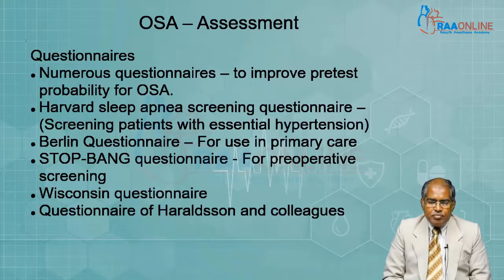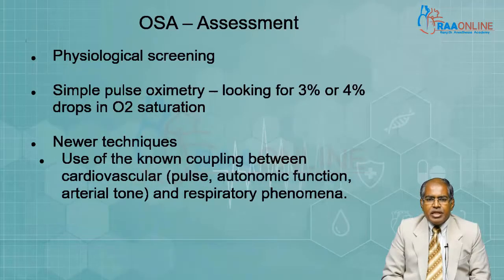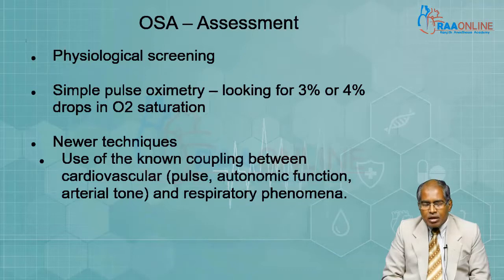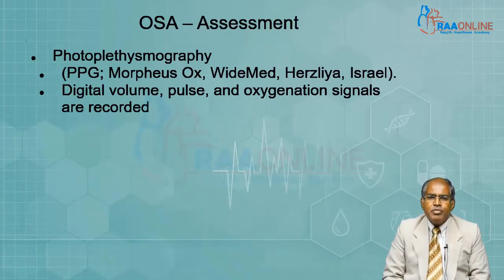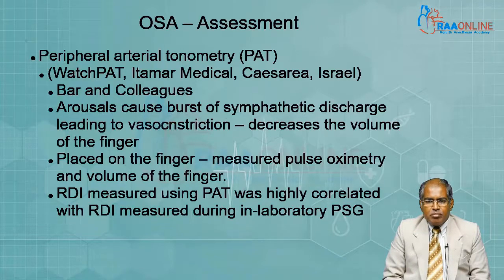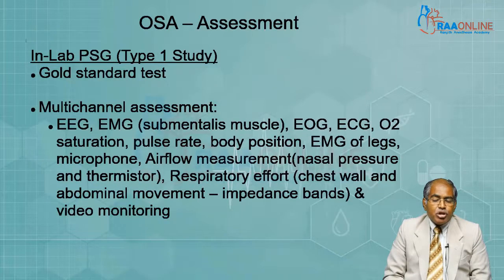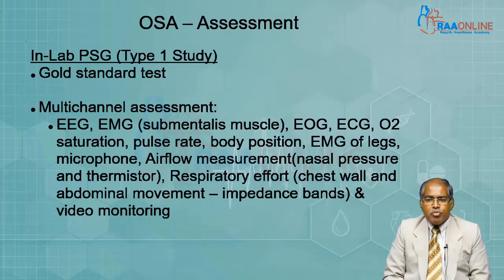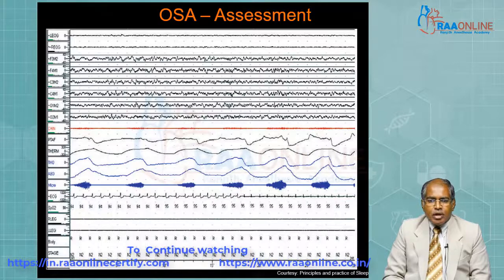Obstructive Sleep Apnea - MD/DNB General Medicine